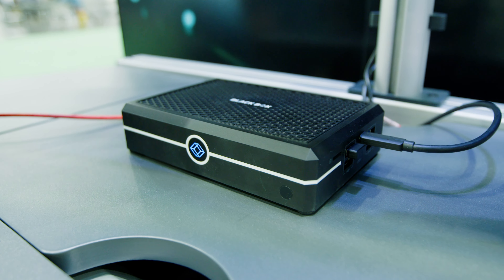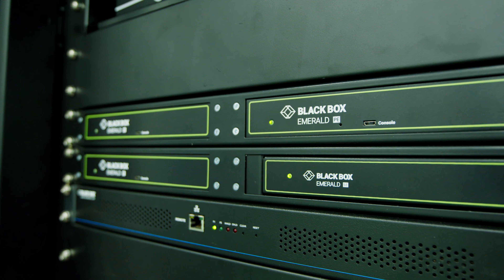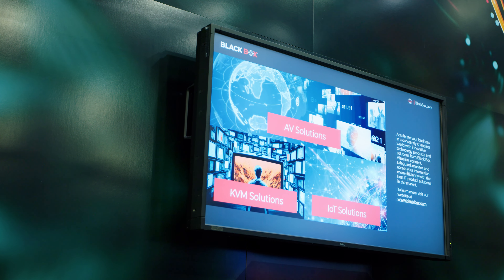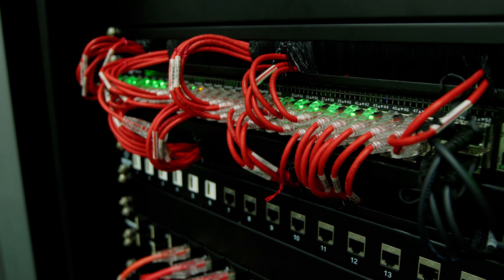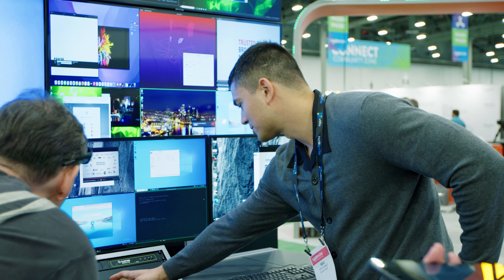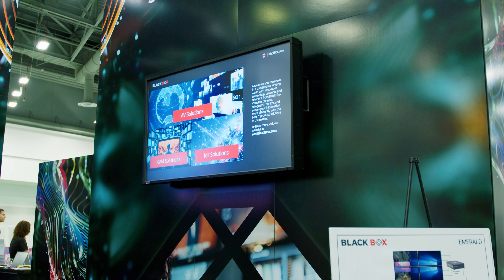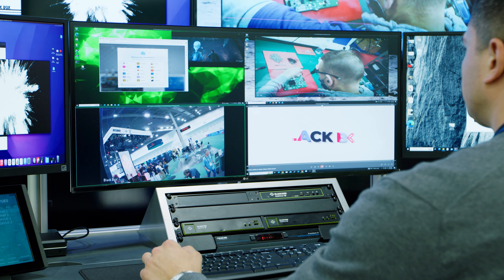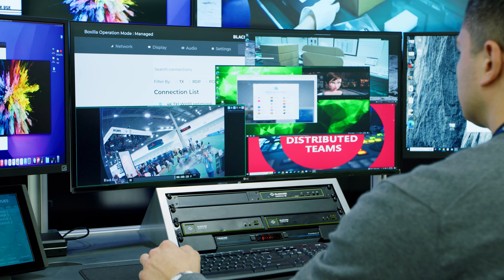The Future of KVM at Black Box Has Arrived, and It’s IP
Join John Hickey, senior director of R&D and KVM at Black Box, for a fascinating discussion of the latest trends in keyboard, video, and mouse (KVM) technology.